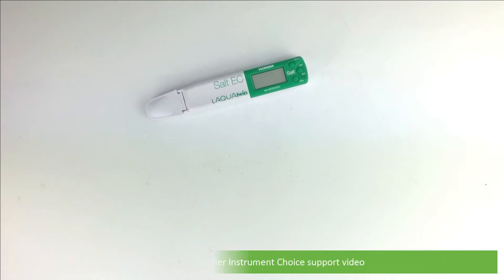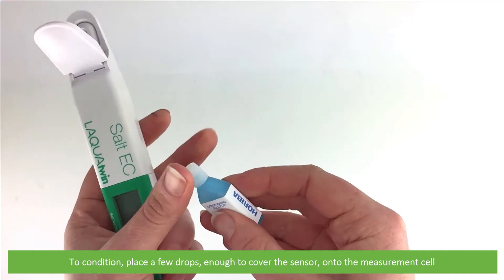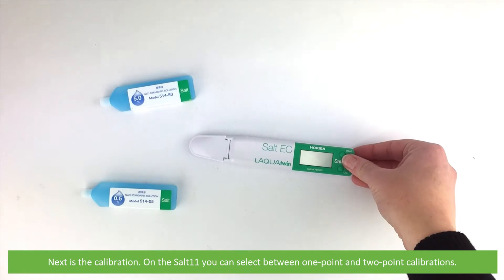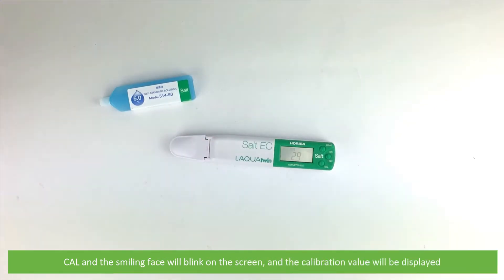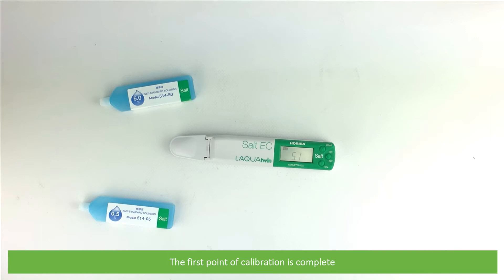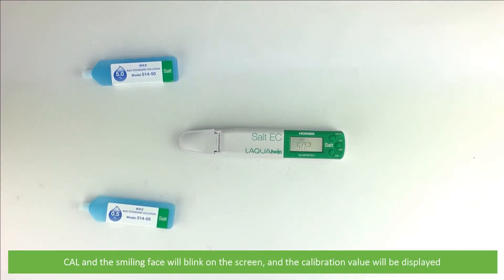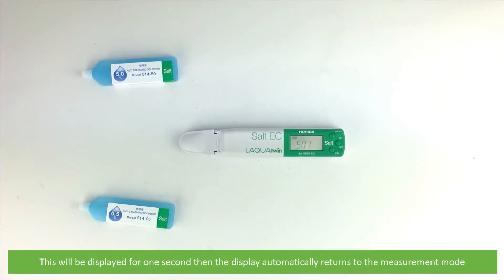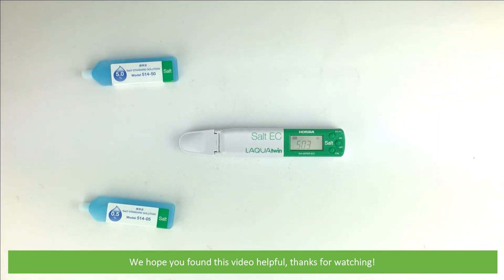How to Calibrate the Horiba Laquatwin Compact Salt Meter - Salt11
In this video, an Instrument Choice Scientist conditions and calibrates the Horiba LAQUAtwin Compact Salt Meter - Salt11.